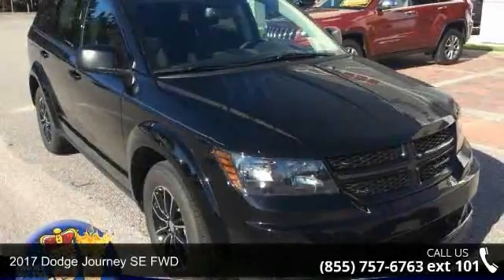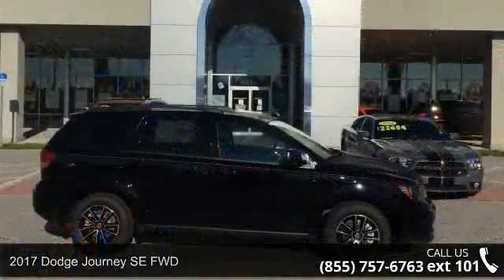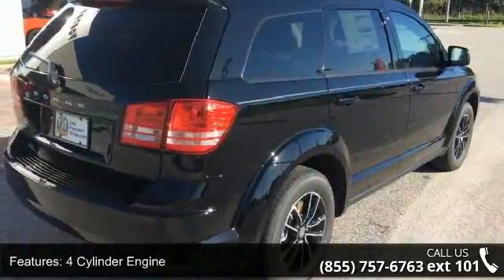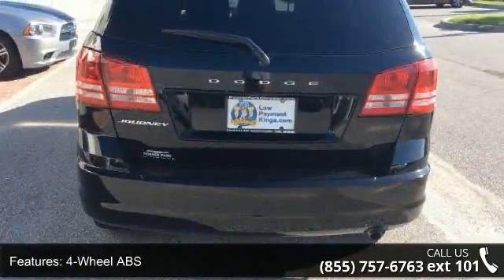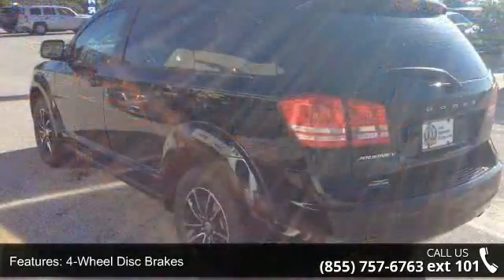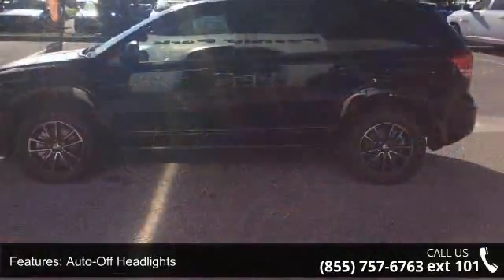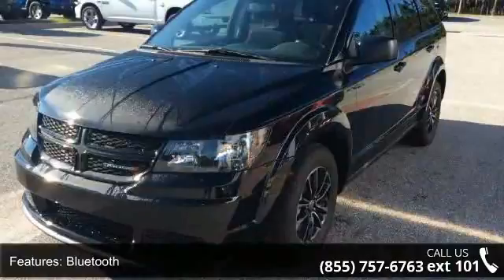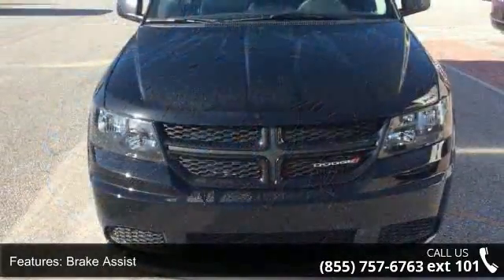2017 Dodge Journey SE FWD - Posner Park Chrysler - Davenp...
3rd Row Seat, iPod/MP3 Input, Dual Zone A/C, Keyless Start, CD Player, POPULAR EQUIPMENT GROUP, FLEXIBLE SEATING GROUP, BLACKTOP PACKAGE, TRANSMISSION: 4-SPEED AUTOMATIC VLP. Pitch Black Clear Coat exterior, SE trim SEE MORE!KEY FEATURES INCLUDEiPod/MP3 Input, CD Player, Keyless Start, Dual Zone A/C MP3 Player, Keyless Entry, Privacy Glass, Steering Wheel Controls, Child Safety Locks. OPTION PACKAGESFLEXIBLE SEATING GROUP Easy Entry System Seat, 3rd Row 50/50 Fold/Reclining Seat, 2nd Row 40/60 Tilt & Slide Seat, Delete Cargo Compartment Cover, GVWR: 5,250 lbs, POPULAR EQUIPMENT GROUP Overhead Console, Passenger Assist Handles, Sun Visors w/Illuminated Vanity Mirrors, Interior Observation Mirror, Leather Wrapped Shift Knob, Leather Wrapped Steering Wheel, UCONNECT VOICE COMMAND W/BLUETOOTH Rear View Auto Dim Mirror w/Microphone, Leather Wrapped Shift Knob, Leather Wrapped Steering Wheel, BLACKTOP PACKAGE Black... read more